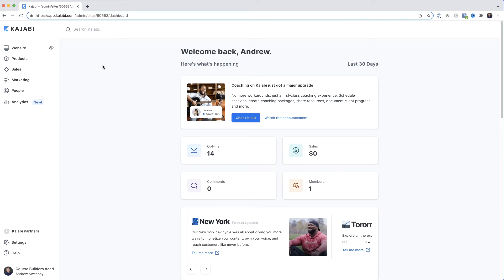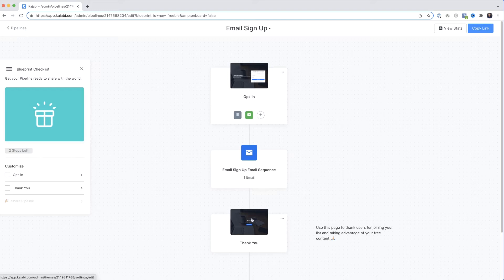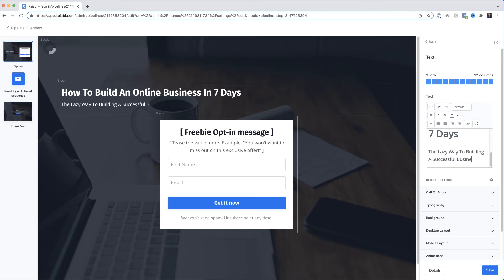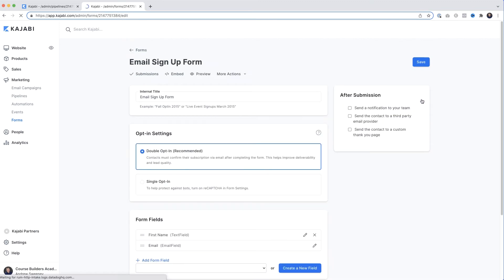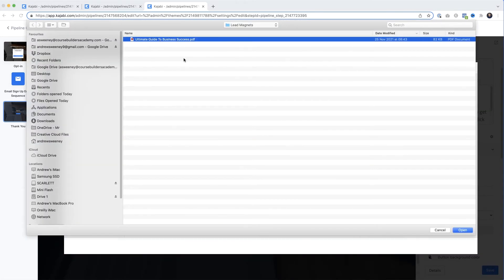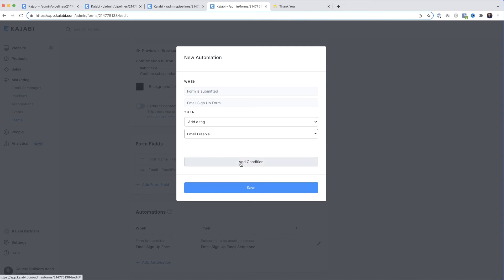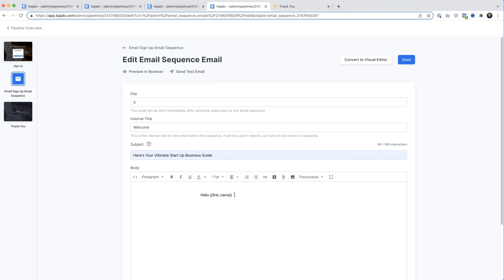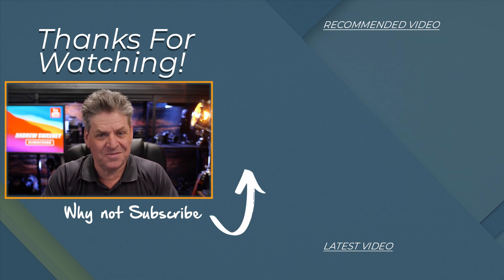Kajabi Opt-In Pages & Forms - Step By Step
Kajabi Opt-in Pages and Forms are Important!

There are a few tricks in Kajabi that double the amount of subscribers you'll get and it all comes down to knowing how to set up Opt-in pages correctly and what you should be doing with your forms. No one seems to talk about Opt-in pages in Kajabi which is totally insane because it makes a huge difference and it's easy to do.

So, here's the video you need! After watching it you'll know everything you need to know about setting up Opt-In pages and Forms correctly in Kajabi.